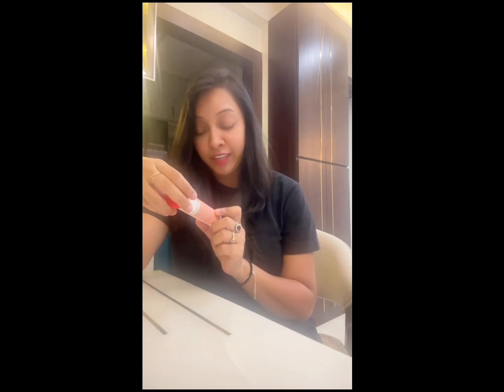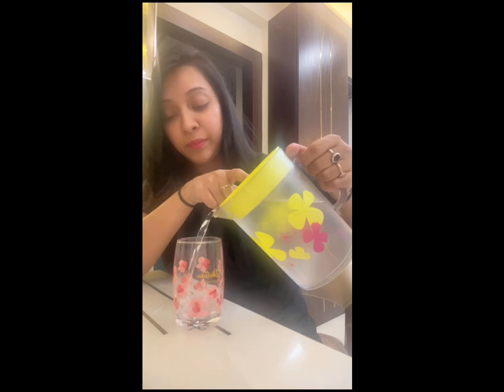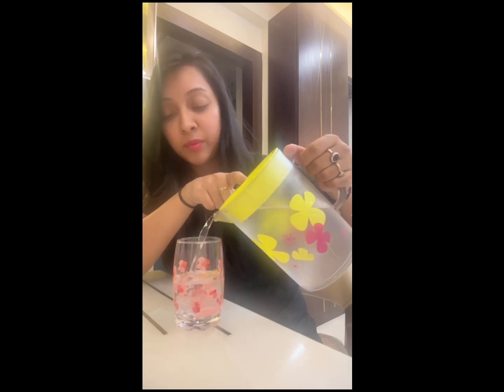Review of Plix || Best uses || Fitness and health